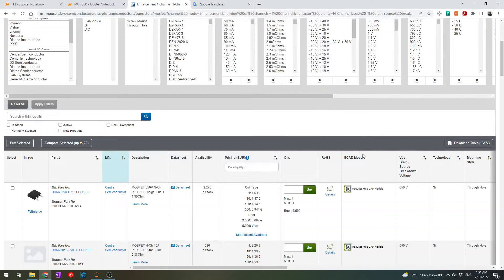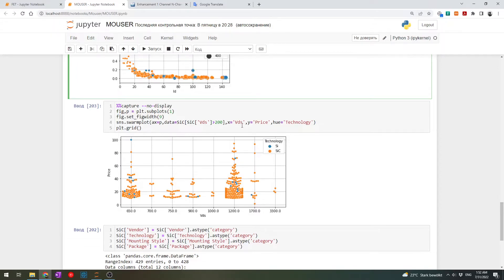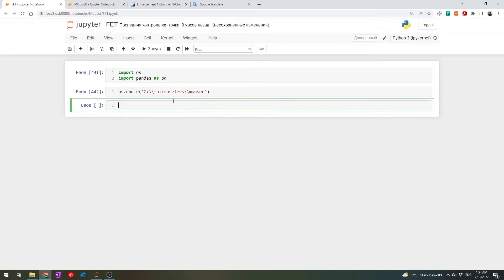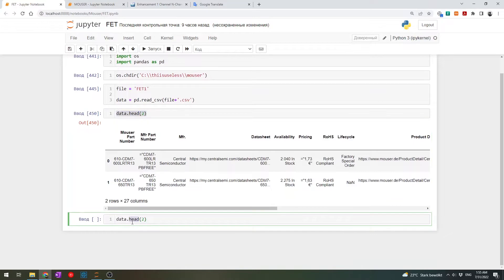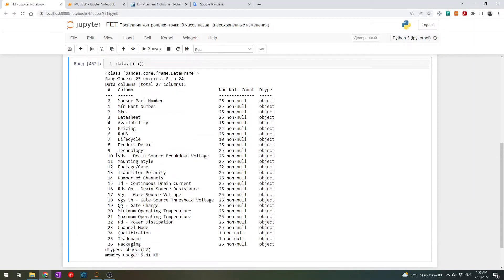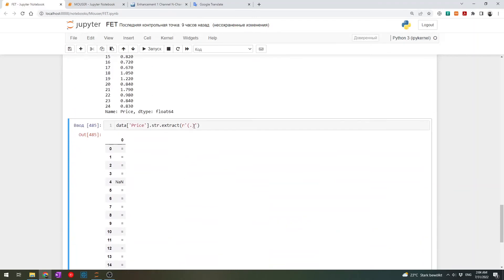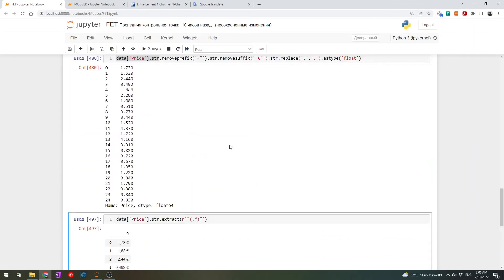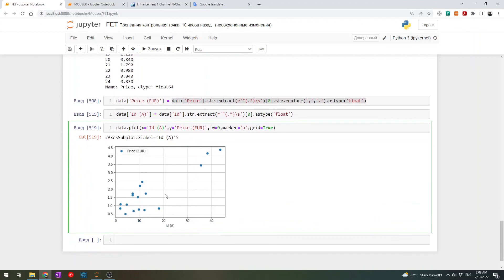Download and analyze MOUSER data in Python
Here is Anatolii again. In this video, I would like to share a way to analyze data from websites like Mouser, Digikey, etc., using Pandas and Python. In this video, we will only touch a part of the iceberg. If you like the video - please let me know so I can understand whether I need to continue with this topic